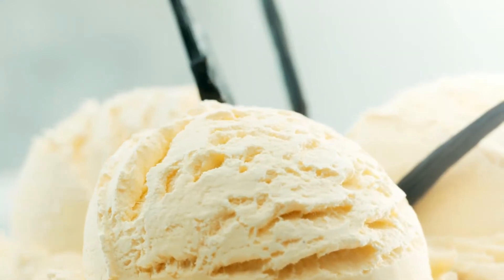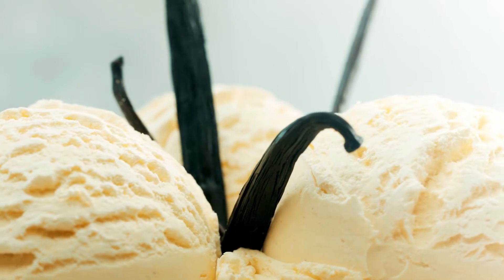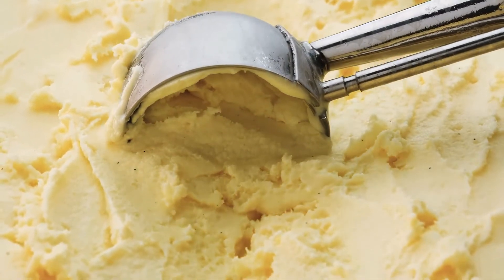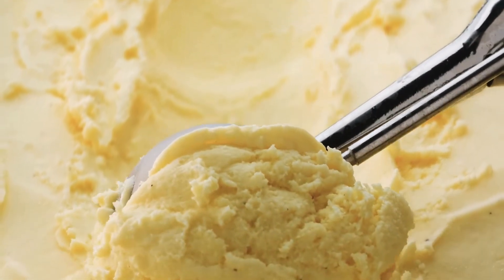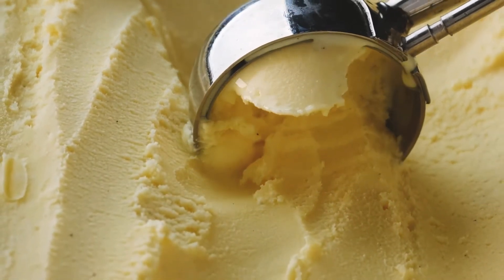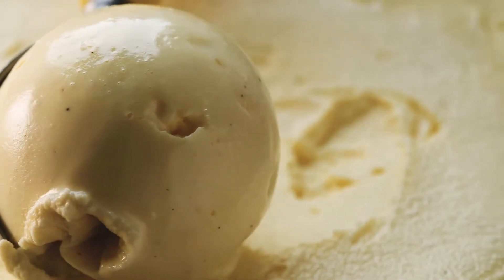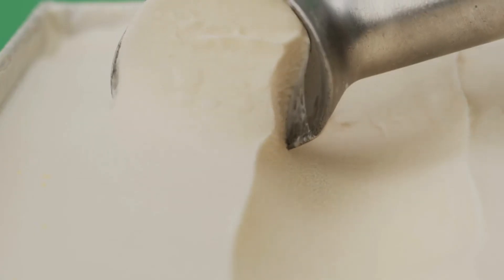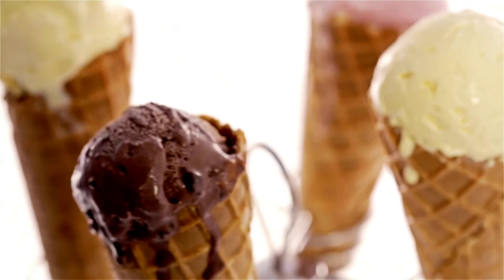DIY VANILLA EXTRACT 3 WAYS (EASY BEGINNERS GUIDE)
Using homemade vanilla extract will elevate your dishes to new heights! Pick from bourbon, rum, and vodka. Your taste senses will surely be tempted by these 3 distinctive flavors!